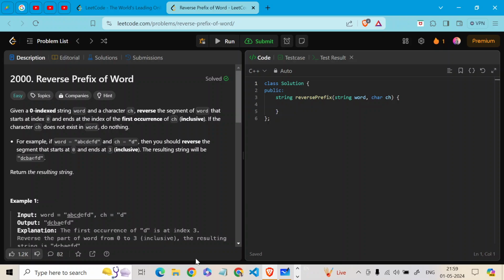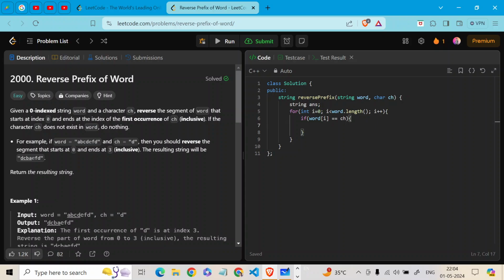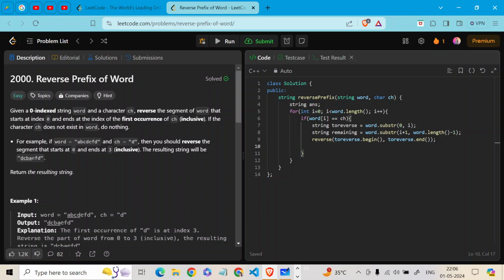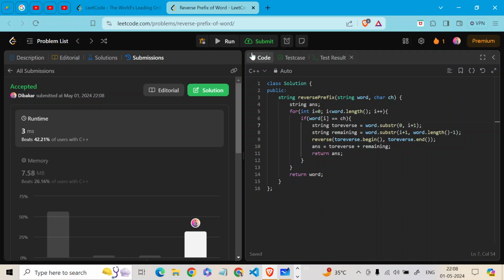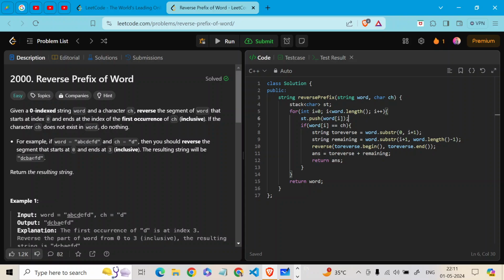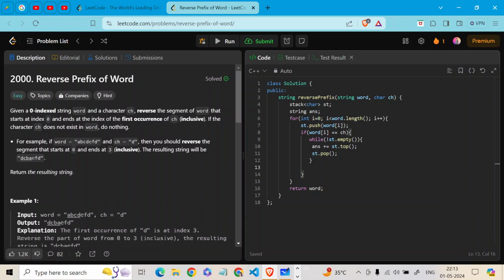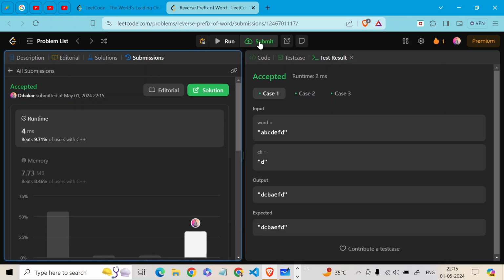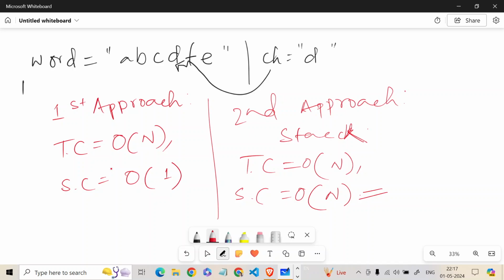2000-Reverse Prefix Of Word, 2 Approaches, Leetcode easy